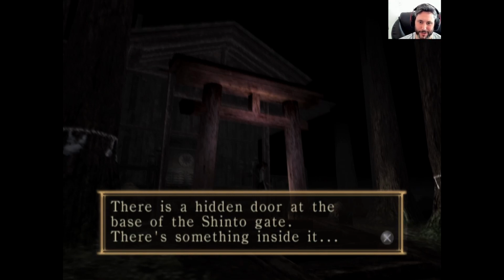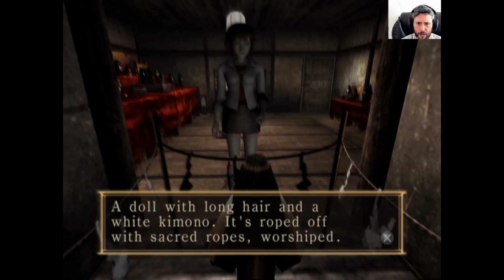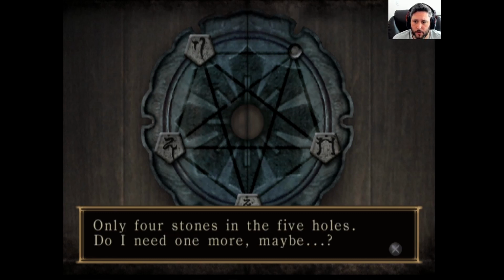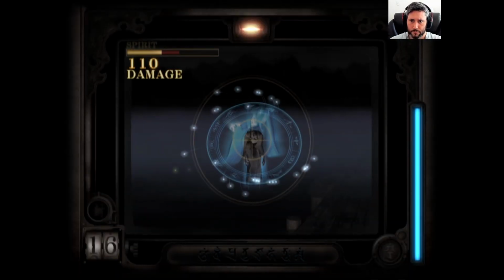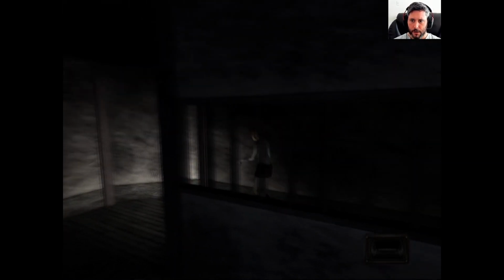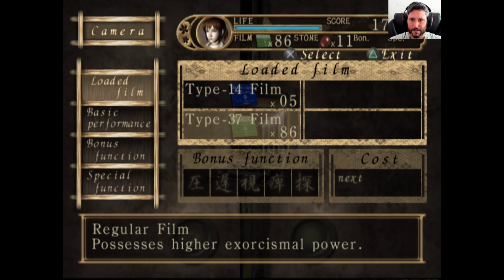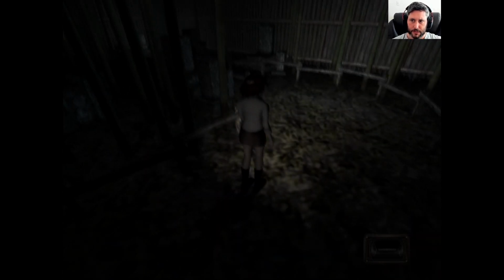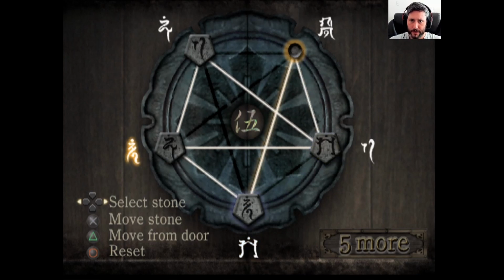Demon Tag - Fatal Frame - Blind Playthrough [Part 6]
After losing consciousness upon nearly being ripped apart by Kirie's ropes, Miku awakens in the Doll House with the telltale signs of rope burns on her wrists.

It begins...